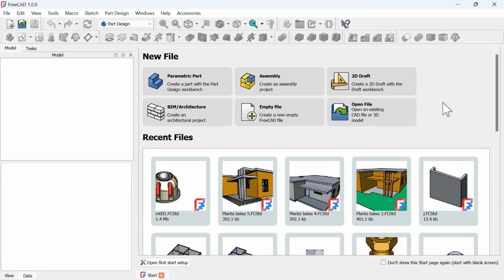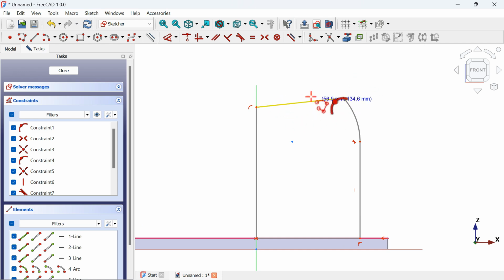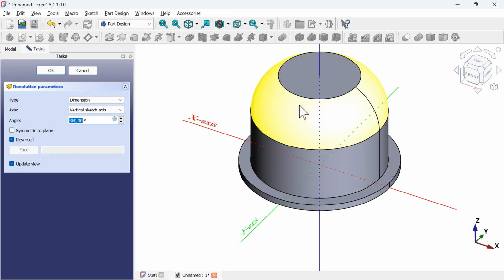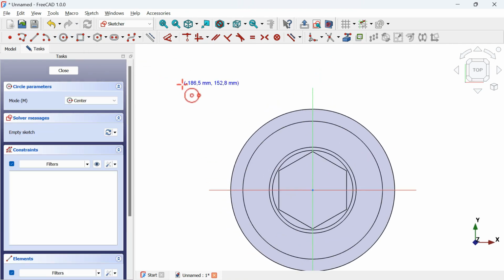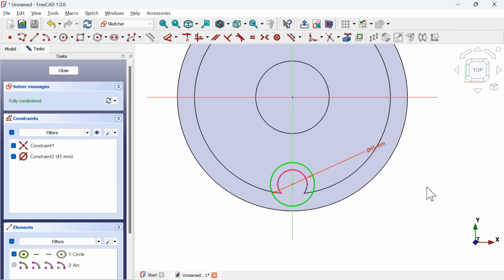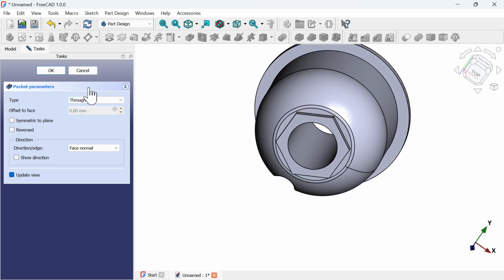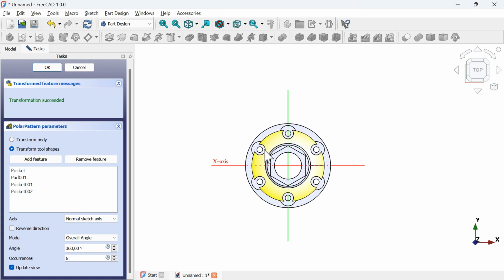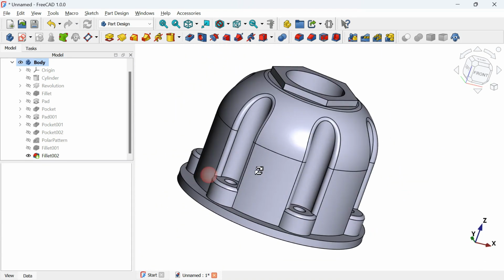FreeCAD 1.0 beginners tutorial #9: PartDesign 3D model | fillets fails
After 4 Release Candidate versions of FreeCAD 1.0 we now have it as the current stable version. So in this video you will see how to design the 3D model using the PartDesign, you will see how to skip some problems with fillets.